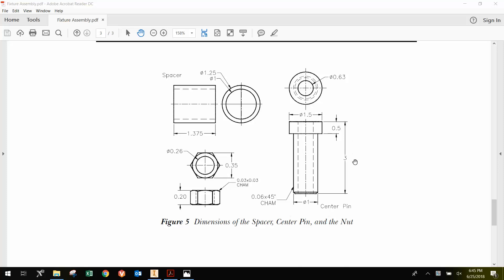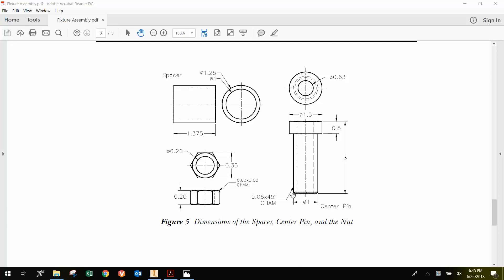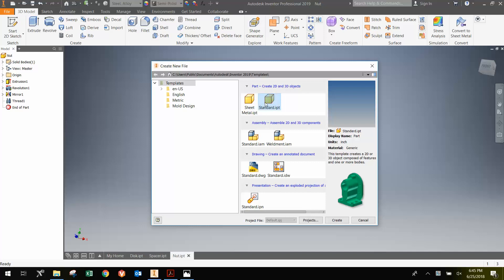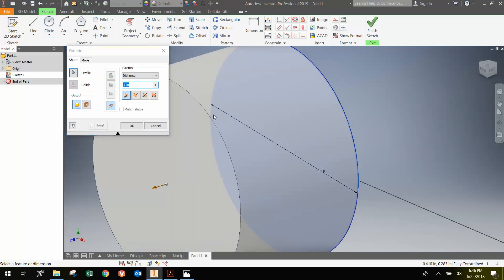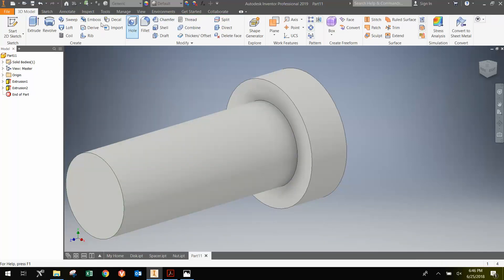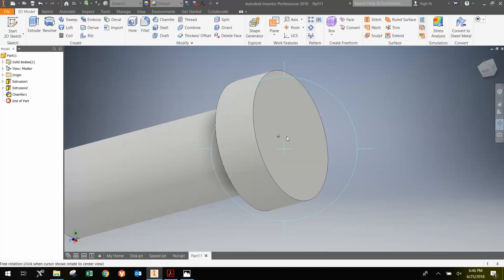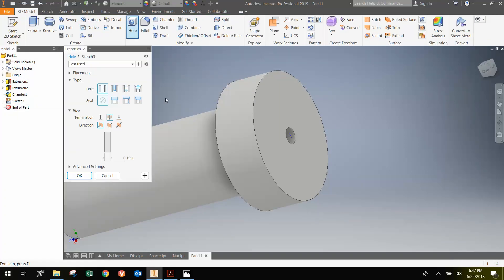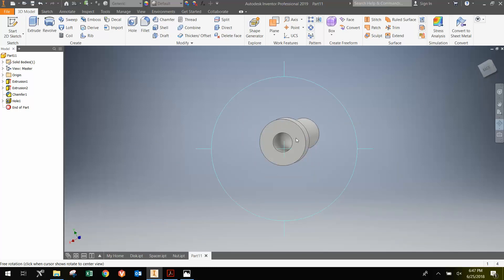Autodesk Inventor 2019 - Fixture Assembly: Center Pin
This video describes how to design the Center Pin of the Fixture Assembly using Autodesk Inventor 2019.